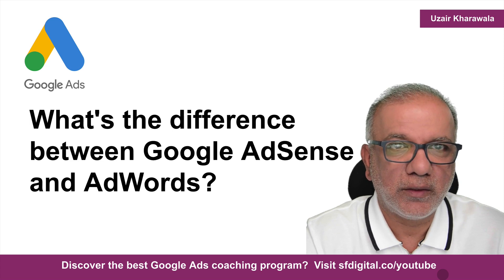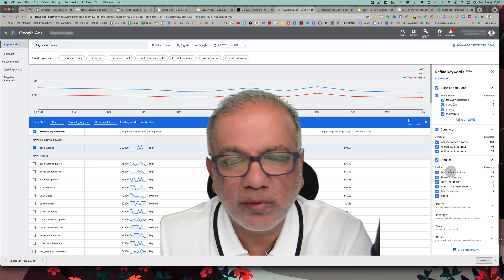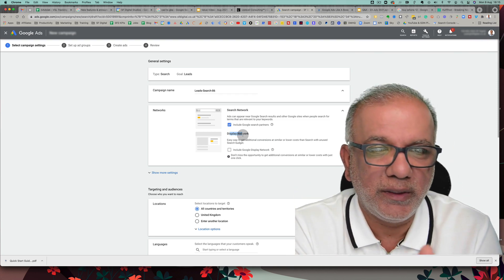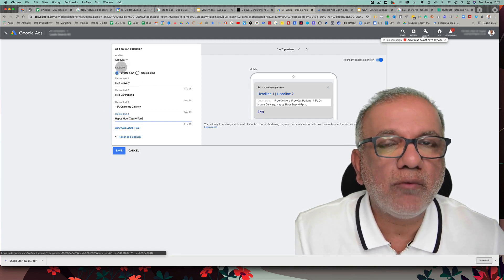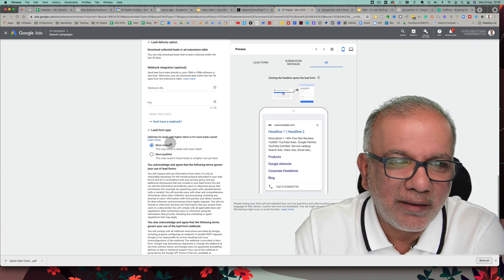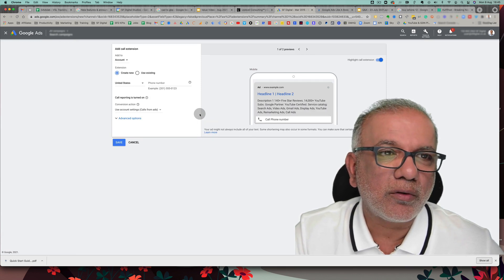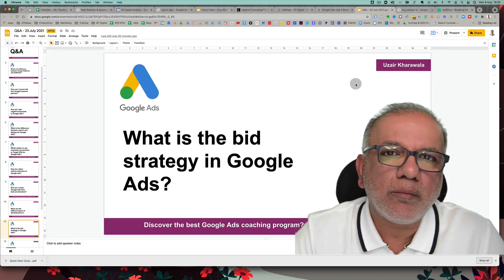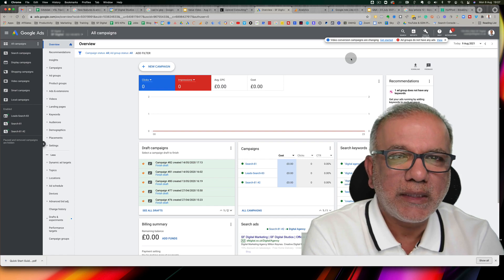Google Ads Questions and Answers - 10 Commonly Asked Google Ads Interview Questions and Answers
The No.1 Google Ads Coaching and Training Program.

Here’s 10 commonly asked Google Ads interview Q&As for you to learn:

0:00 - Introduction
1:03 - What's the difference between Google AdSense and Google AdWords?
3:54 - How can I access the free Google keyword planner?
8:54 - How do I add negative keywords in Google Ads?
12:45 - What is the difference between search and display for Google Ads?
17:58 - What's better to use Maximize Conversions or Target CPA for Google Ads?
22:48 - How do I add a callout extension in Google ads?
25:04 - How do I create Google Ads form lead ad extension?
34:47 - What are the different types of ad extensions?
43:34 - What is the bid strategy in Google Ads?
48:48 - Why should I link Google Analytics and Google Ads?

Free Resources